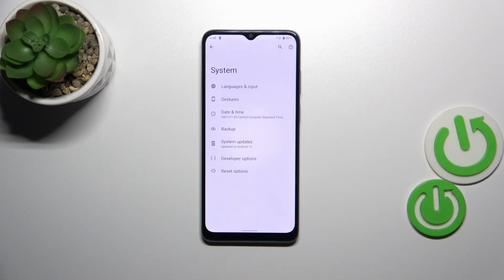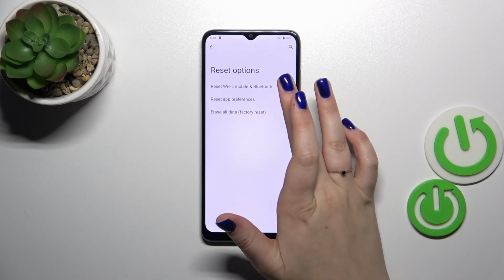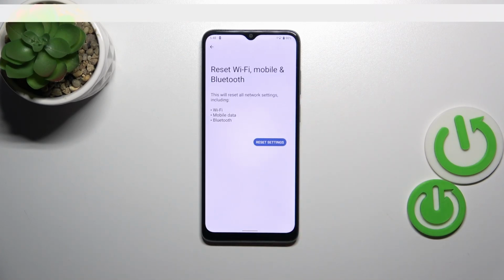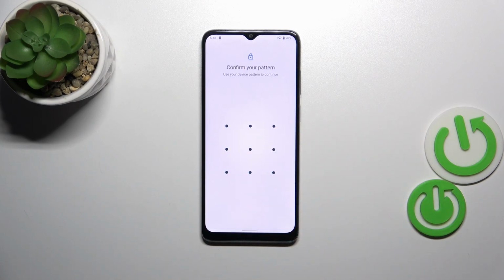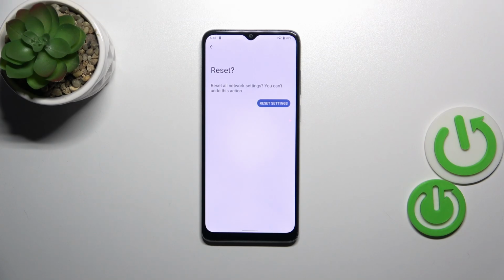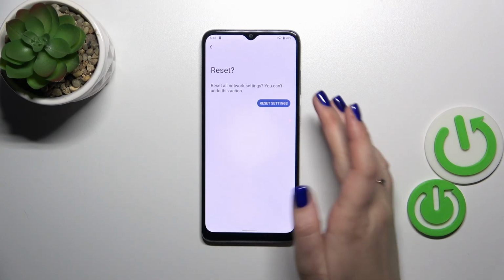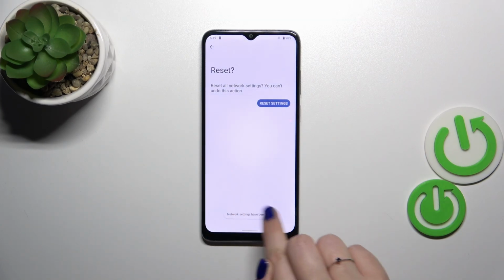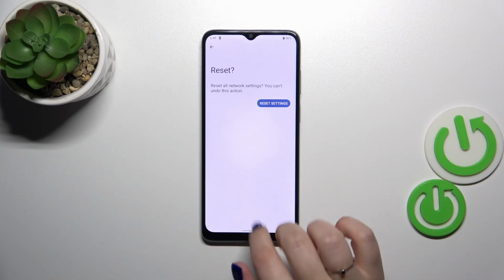How to Reset Network Preferences on MOTOROLA Moto E22i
Optimize your network connectivity on the MOTOROLA Moto E22i with this tutorial on resetting network settings. Learn the quick and easy steps to resolve connectivity issues and ensure a seamless online experience. Watch now and discover how to refresh and reset network settings on your Moto E22i with this essential guide.

How to reset network settings on MOTOROLA Moto E22i? How to restore default network settings on MOTOROLA Moto E22i? How to delete all WiFi networks on MOTOROLA Moto E22i? How to remove paired Bluetooth devices on MOTOROLA Moto E22i?